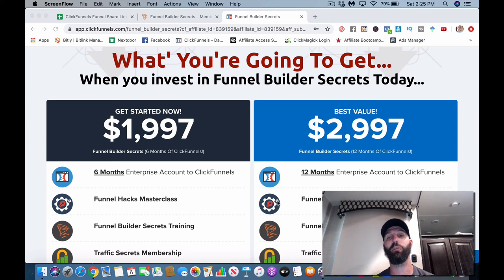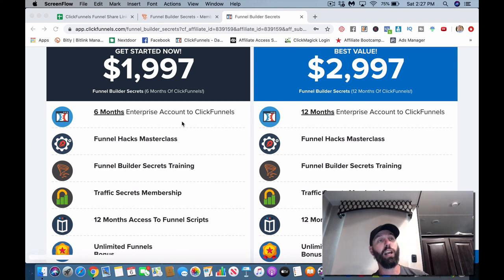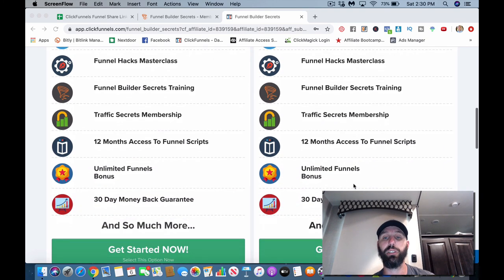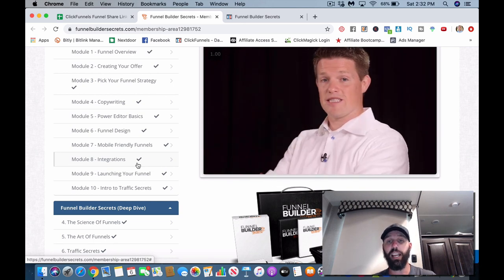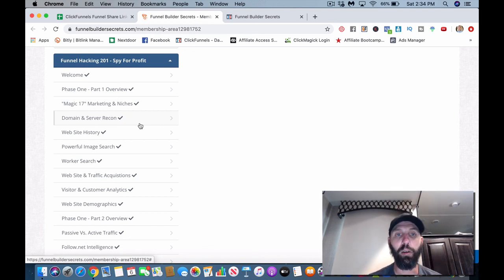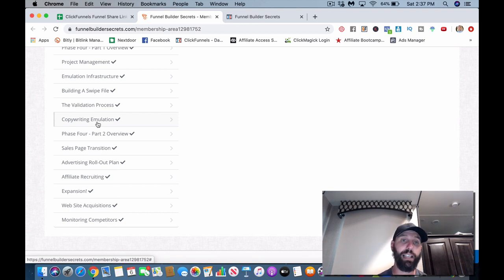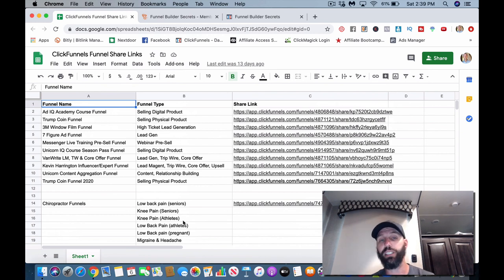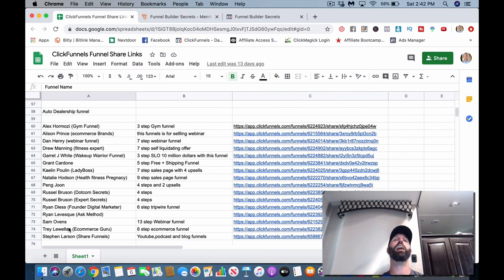Funnel Builder Secrets Review + Clickfunnels DISCOUNT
Some of the awesome funnels this bonus includes are:
Alex Hormozi (Gym Funnel)
Alison Prince (ecommerce Brands)
Dan Henry (webinar funnel)
Drew Manning (fitness expert)
Garret J White (Wakeup Warrior Funnel)
Grant Cardone
Kaelin Poulin (LadyBoss)
Natalie Hodson (Health fitness Pregnacy)
Peng Joon
Russel Bruson (Dotcom Secrets)
Russel Bruson (Expert Secrets)
Ryan Diess (Founder Digital Marketer)
Ryan Levesque (Ask Method)
Sam Ovens
Trey Lewellan (Ecommerce Guru)
Stephen Larson (Share Funnels)Ad IQ Academy Course Funnel
Trump Coin Funnel
3M Window Film Funnel
7 Figure Ad Funnel
Messenger Live Training Pre-Sell Funnel
Unicorn IQ Course Season Pass Funnel
VanWrite LM, TW & Core Offer Funnel
Kevin Harrington Influencer/Expert Funnel
Unicorn Content Aggregation Funnel
Trump Coin Funnel 2020
PLUS TONS MORE YOU SEE IN THE VIDEO
ALSO:
1. 3 high converting buyer real estate funnels
2. 1 high converting seller real estate funnel
3. 1 facebook ad setup tutorial for buyer funnel
4. 1 facebook ad setup for seller funnel
5. 1 facebook ad setup for open house
6. 1 mortgage funnel plus facebook ad setup
7. 1 car dealer funnel plus facebook ad setup
8. Clickfunnels training course
9. Chiropractor Discount Funnel
10. Chiropractor Migraine and Headache Funnel
11. Chiropractor Lower Back Pain (Pregnancy) Funnel
    setup
12. Chiropractor Lower Back Pain (Athletes) Funnels
    setup
13. Chiropractor Knee Pain (Athletes) Funnel
14. Chiropractor Knee Pain (Seniors) Funnel
15. Chiropractor Lower Back Pain (Seniors) Funnel